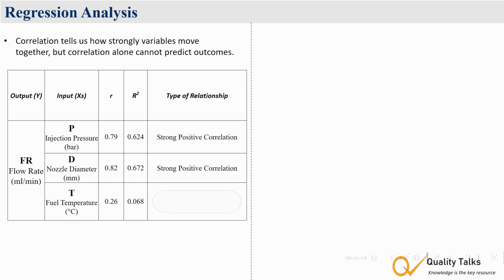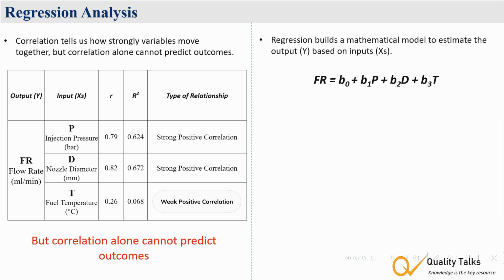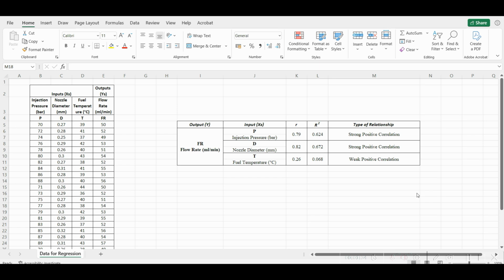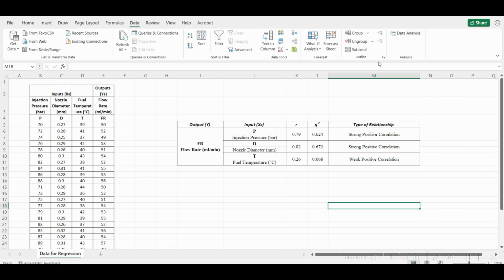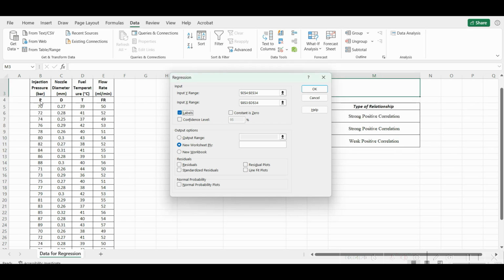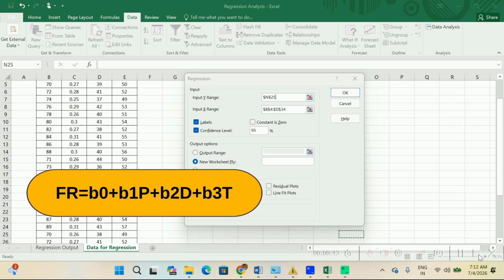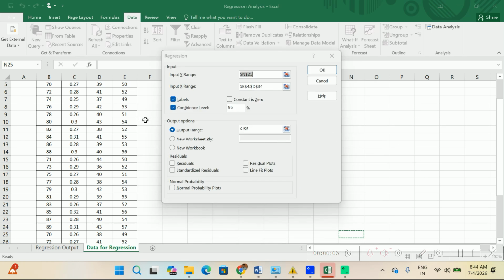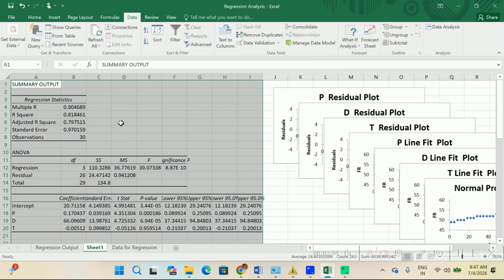Regression Analysis Video 1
# Regression Analysis in Excel | Complete Beginner's Guide | Step-by-Step Tutorial

Welcome to **Quantum Talks**!

In this video, you'll learn the fundamentals of **Regression Analysis** and how to perform it using **Microsoft Excel** with a practical, step-by-step approach. This tutorial is designed for beginners as well as professionals who want to understand regression analysis without using complex statistical software.

### 📌 In this video, you'll learn:

✔️ What is Regression Analysis and why it is used
✔️ Basic concepts of Regression Analysis
✔️ How to perform Regression Analysis in MS Excel
✔️ Step-by-step procedure using the Excel Data Analysis ToolPak
✔️ Explanation of important Excel options such as:

* Labels
* Constant is Zero
* Confidence Level
* Output Options
* Residuals and other settings

This video is ideal for:

* Students
* Engineers
* Quality Professionals
* Six Sigma Practitioners
* Data Analysts
* Anyone interested in data-driven decision making

🎯 In the next video, we'll learn how to interpret the regression output, including Multiple R, R Square, ANOVA table, regression coefficients, p-values, and much more.

💬 Have any questions or suggestions? Leave them in the comments—I’d love to hear from you!